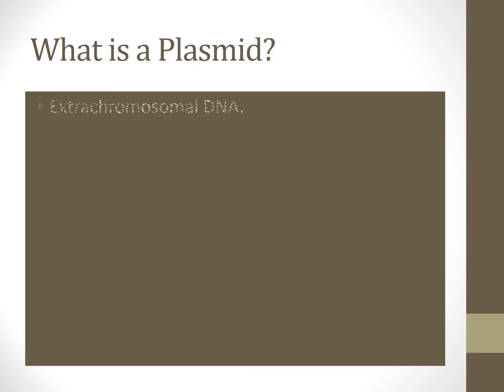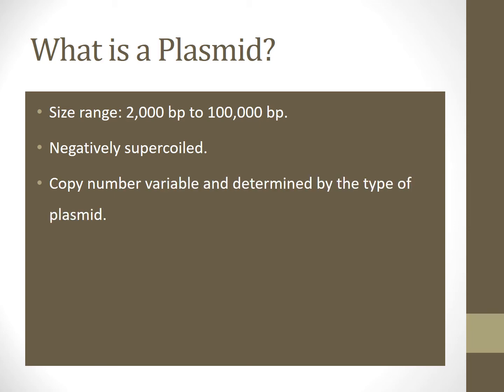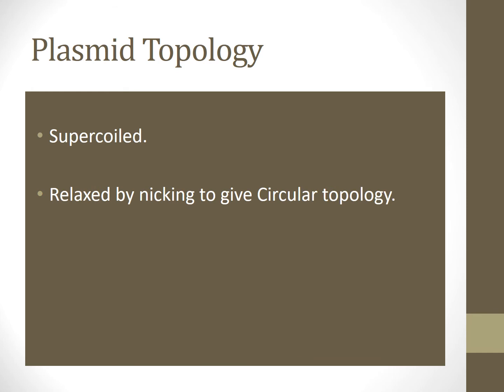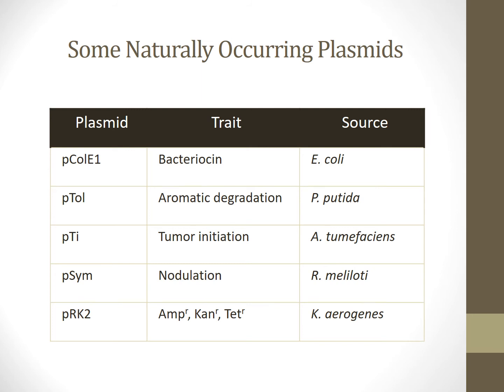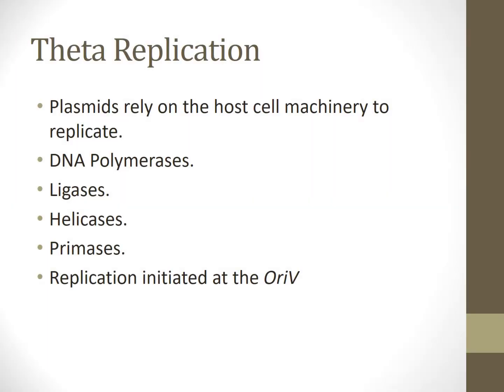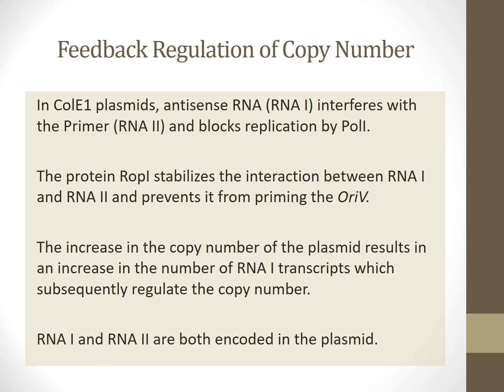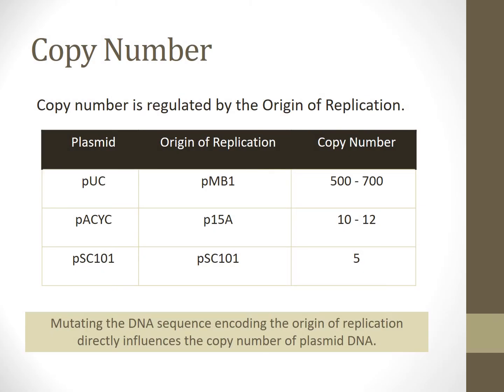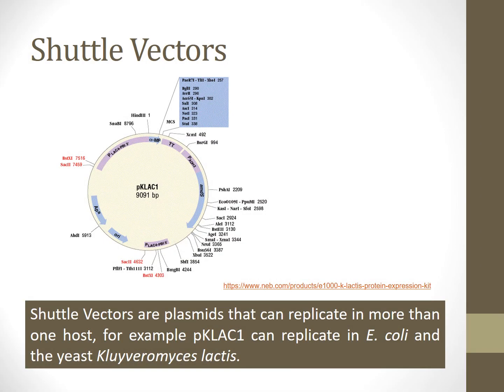PLASMID DNA Basics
This module will focus on some basic terms associated with plasmid DNA.